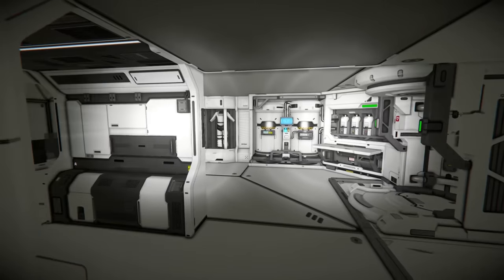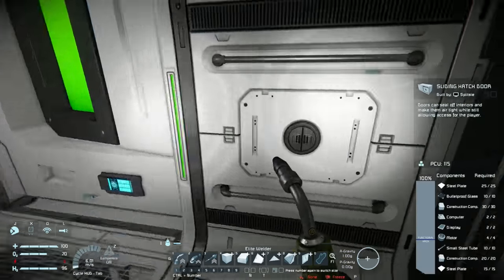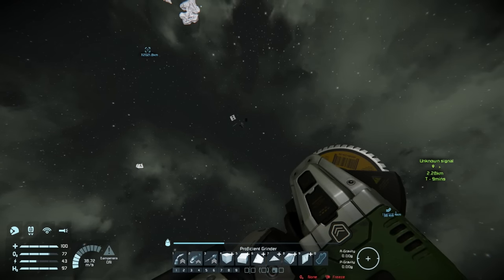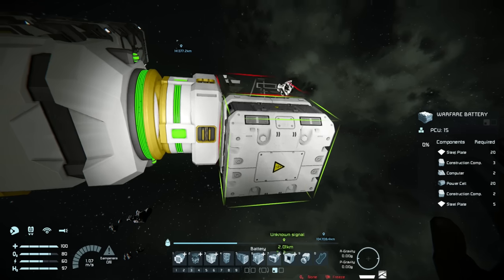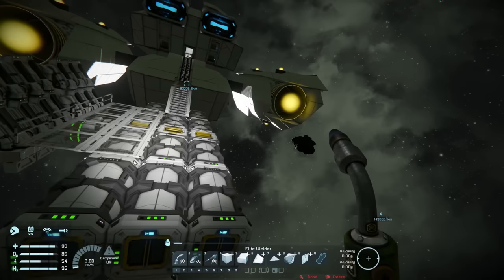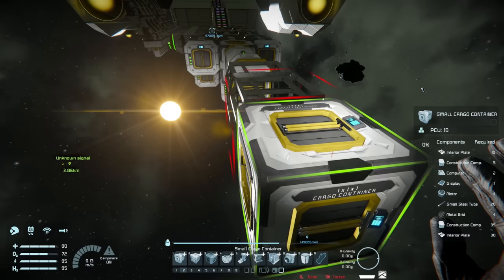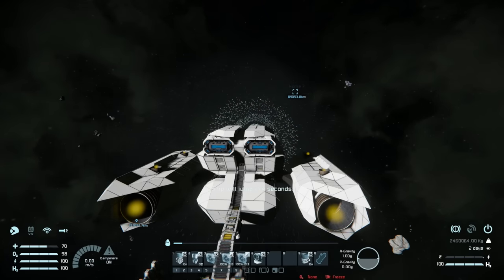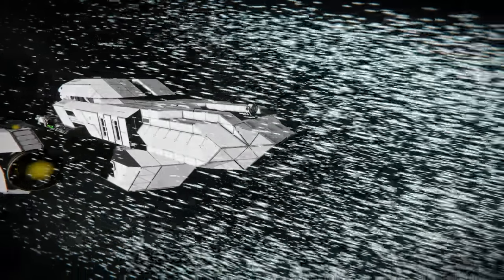Jump, Jump, Jump - The Collector #11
Welcome to uncontrolled space. How far can I make it toward my goal when I'm playing on a public server with no rules against PvP?

A special thank you to all of my supporters, members and patrons, if you would like to join them and support me in making more videos click the join button or head

Music and Sound Effects by:
Space Engineers